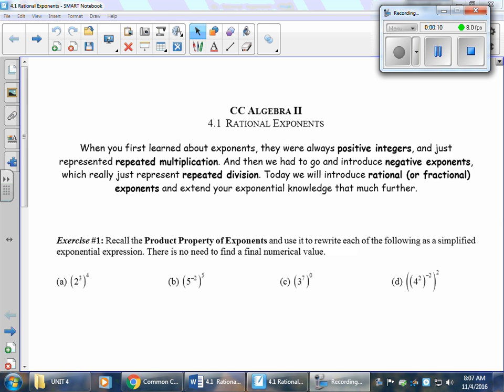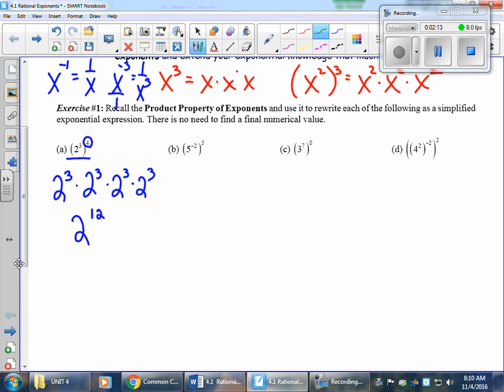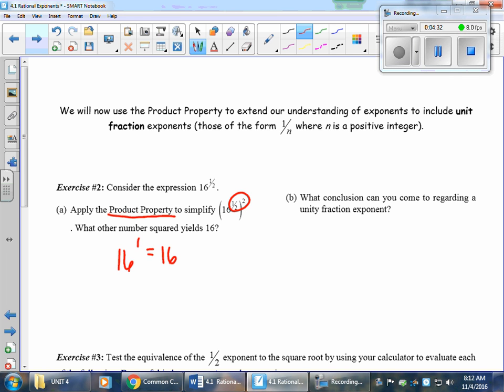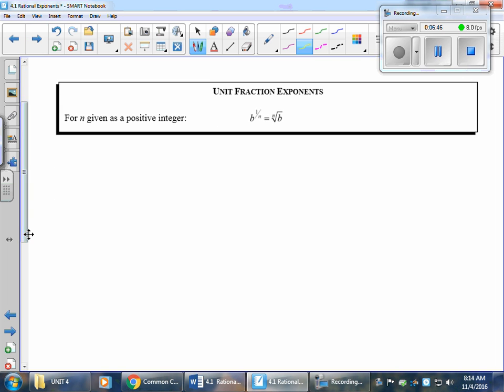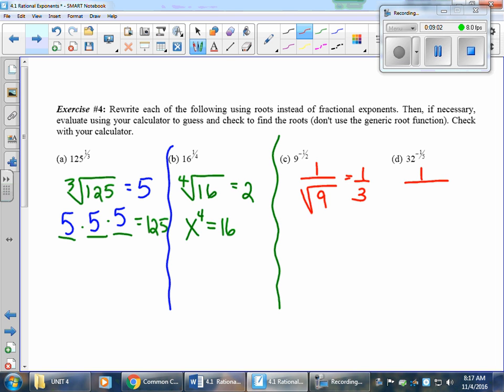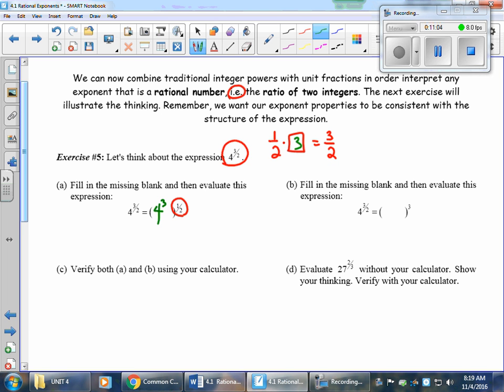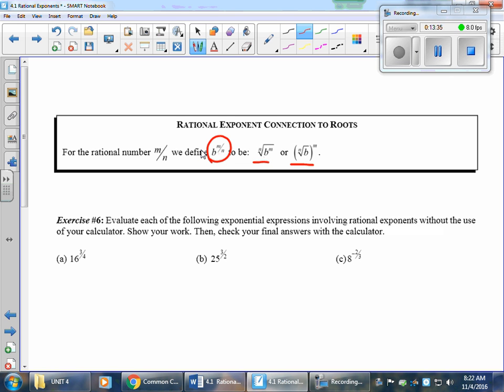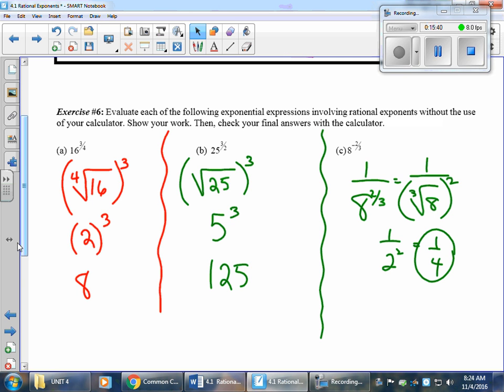4.1 Rational exponents